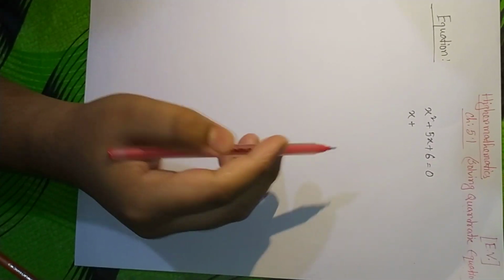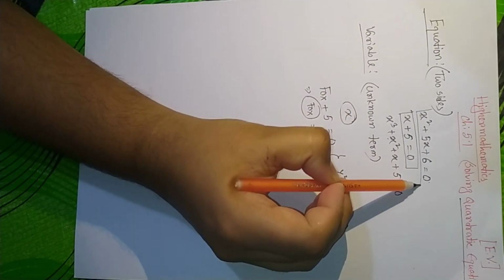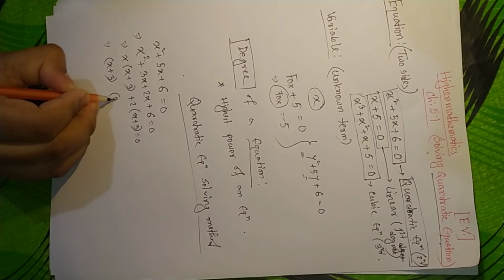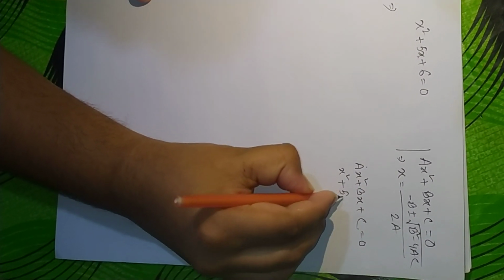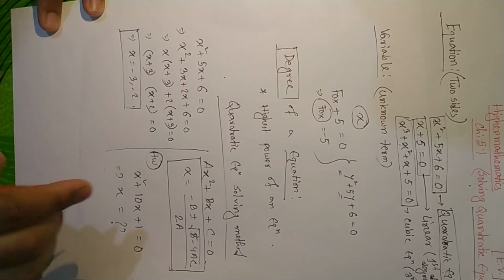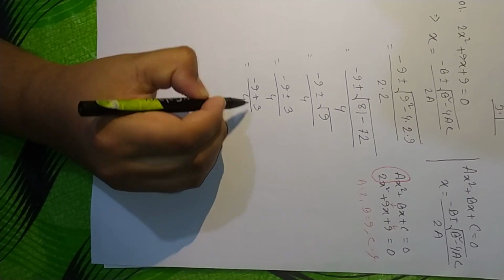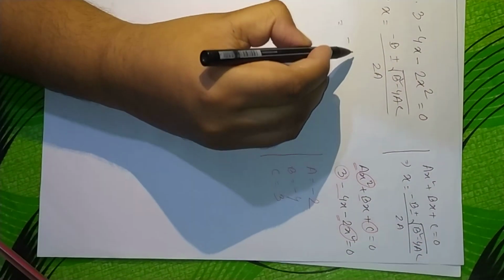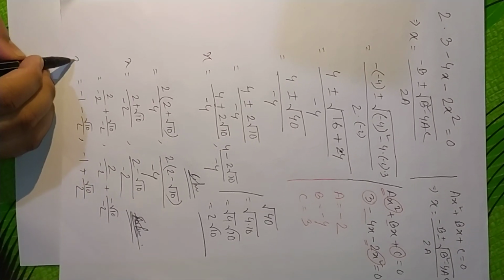SSC Highermath (E.V.), Chapter 5.1 (Basic Discussion & solving procedure ) by Saha Sir.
keep taking notes with watching the video to understand the total lecture.
Thanks.